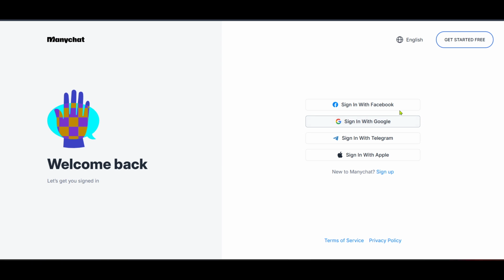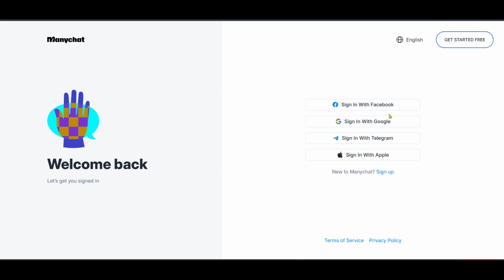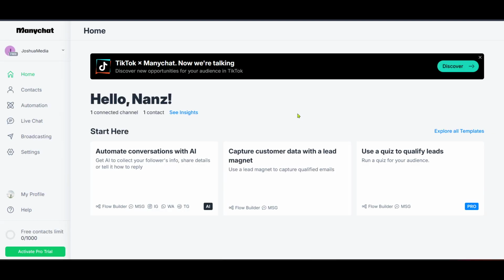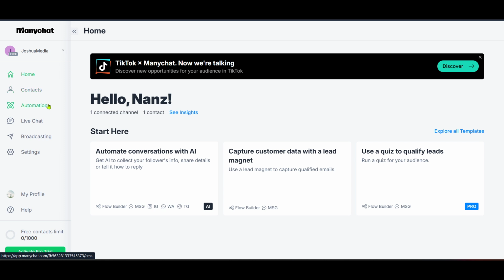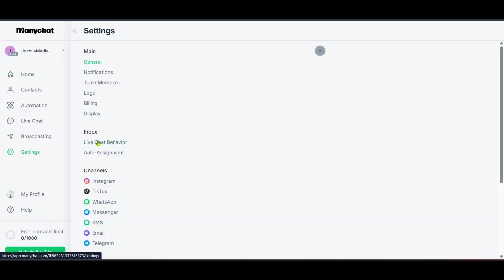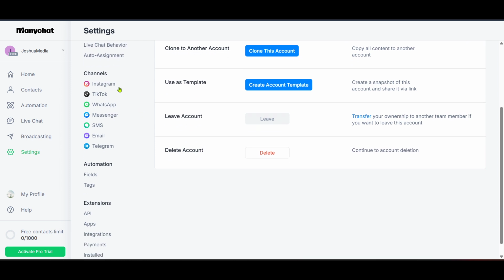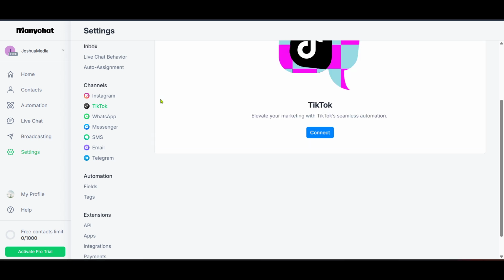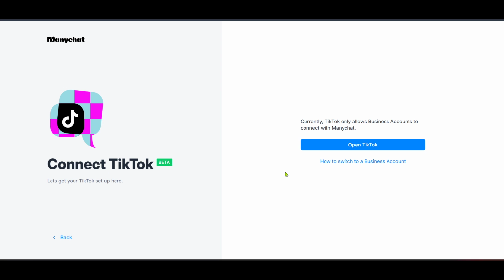How To Use Manychat For Tiktok (Full 2025 Guide)